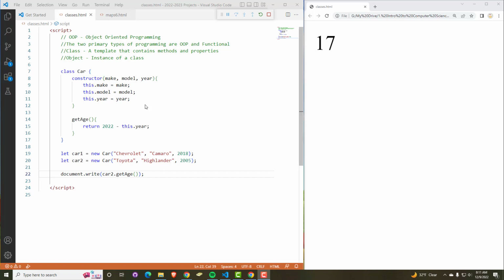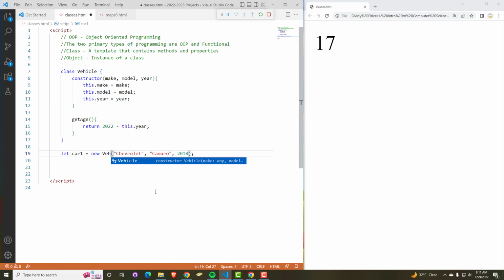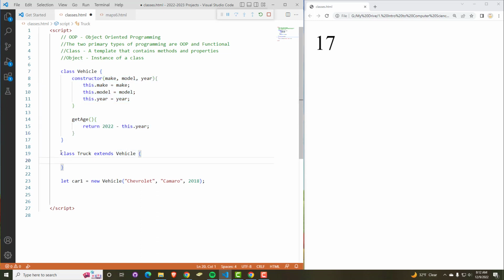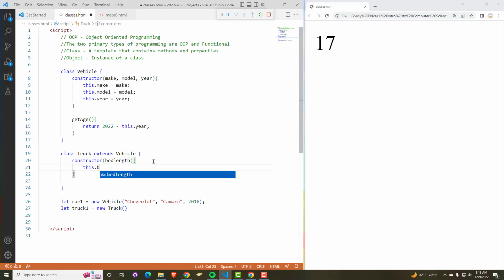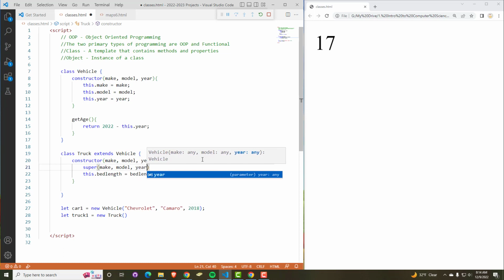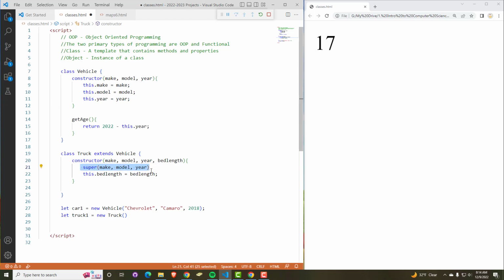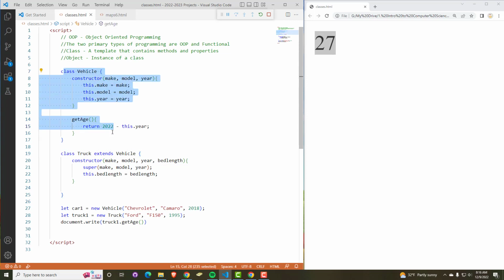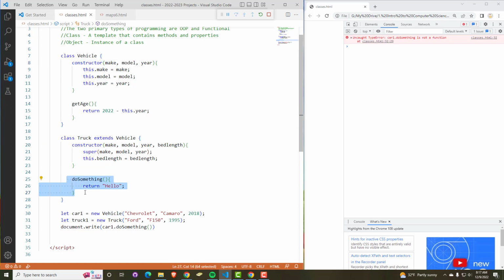JavaScript OOP - Inheritance